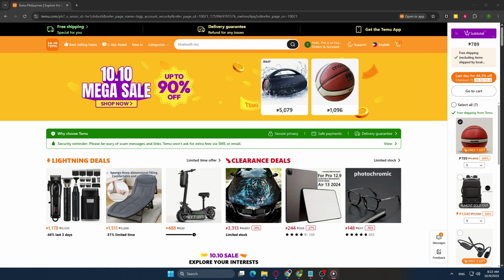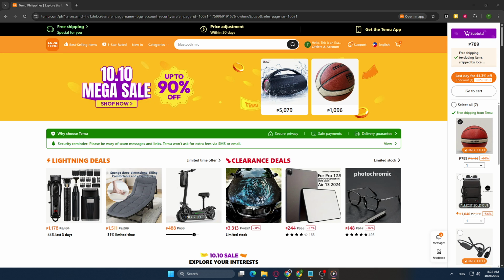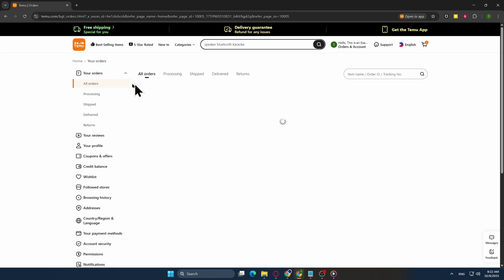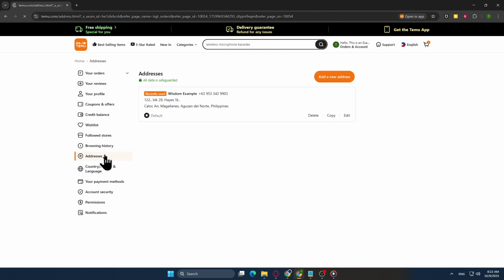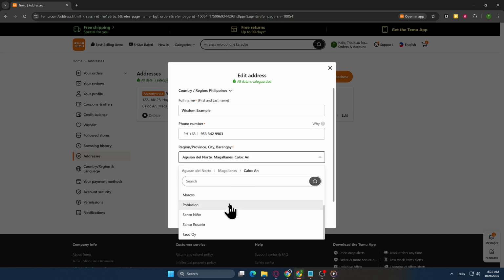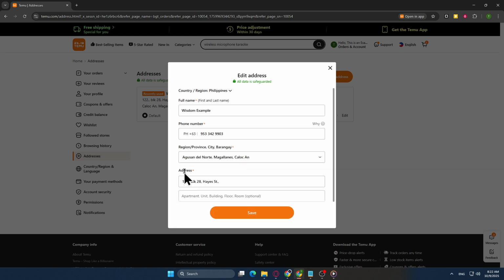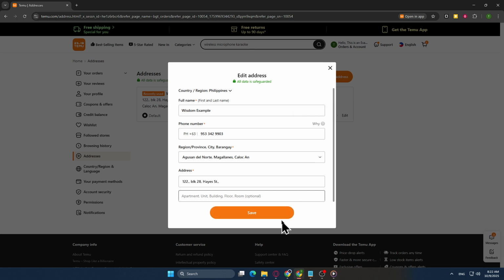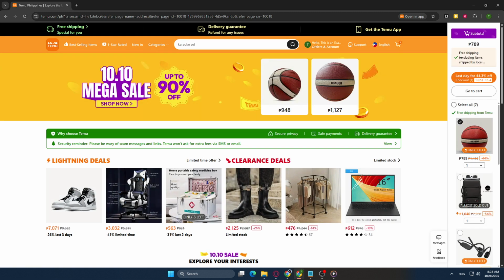How To Change Temu Location [2025 Guide]